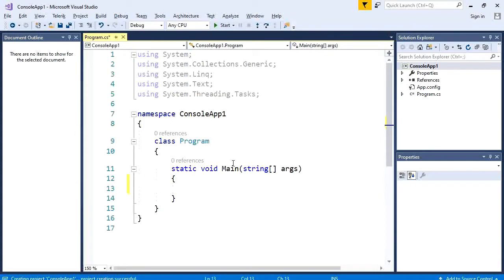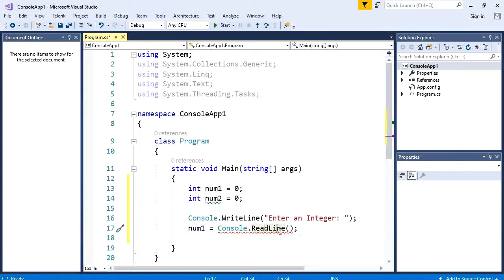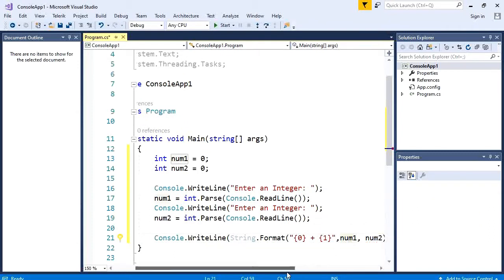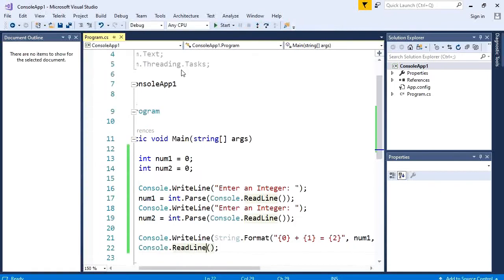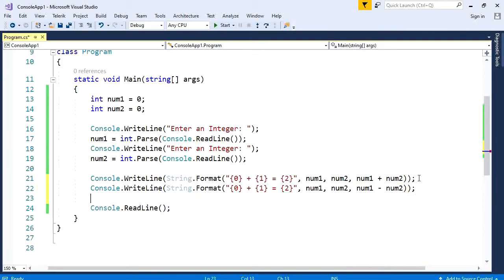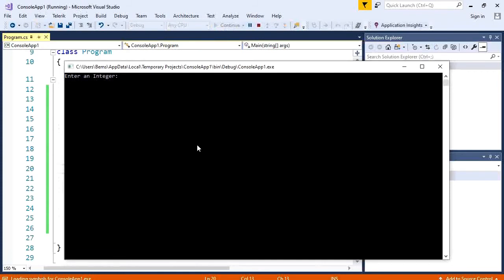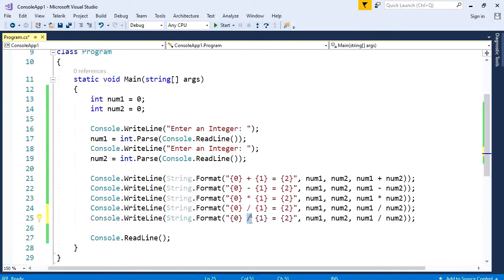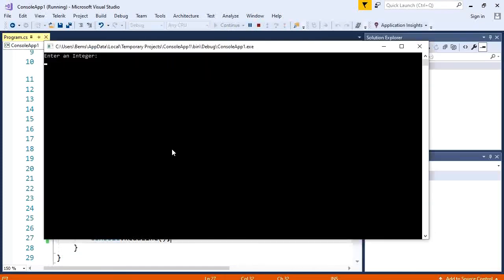Arithmetic Operators in C# Video 10